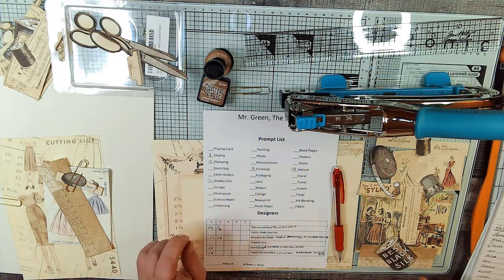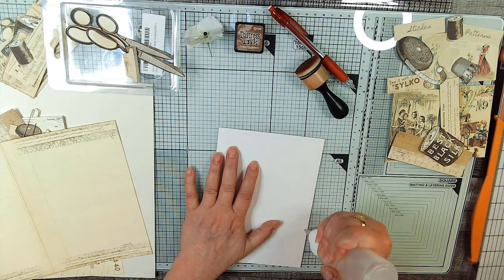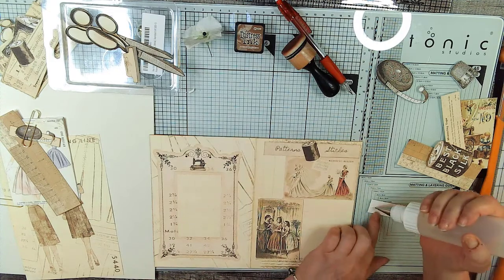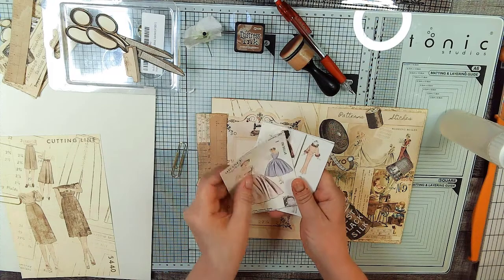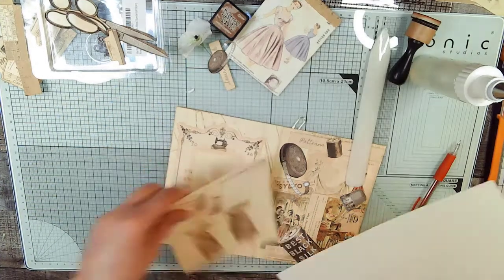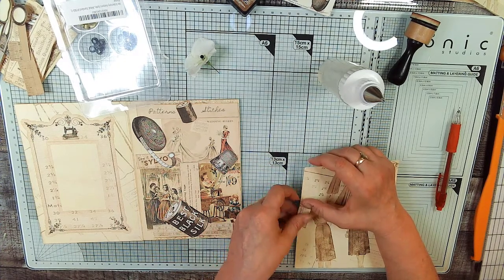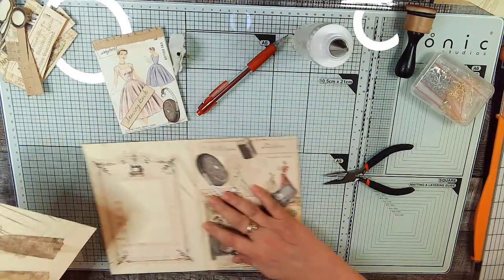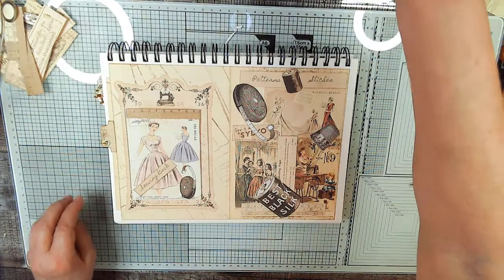September Daily with Miss Paintalot! Day 3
Day 3 - Sewing! A collage on the right and a removable notebook on the left. I am creating a page a day for the month of September 2021! Watch as I use a different prompt and Junk Journal designer each and every day. Different styles and techniques are used on each page. Prompts for 9/3/2021 Prompt: Sewing, Designer: Kyung Shotwell. These are not being posted on the same day as Miss Paintalot's videos. But, there will be 30 of them! These pages are not exactly the designs she uses, but my take on the prompt and designer.

September 3rd Prompts:
Style: Sewing
Designer: Kyung Shotwell

A PDF is available for most tutorials only at the Sweet Pea Papers Facebook Group! Where ALL paper crafters find a great home, not just journalers. PLUS, promote your YouTube channels and Etsy stores in the Events area. Get Freebies, Saturday Surprise Videos, and more!

Make a small donation to help support purchasing materials for more videos.